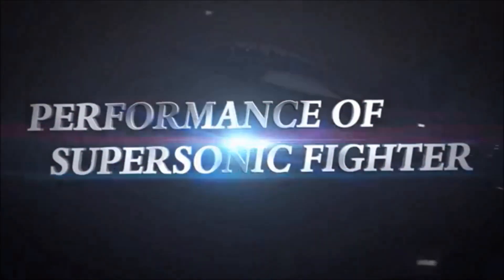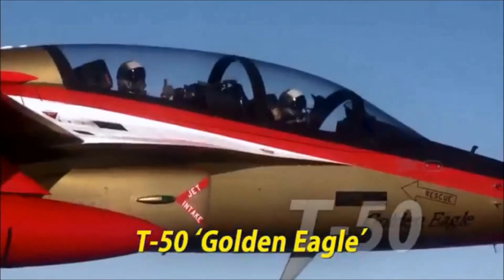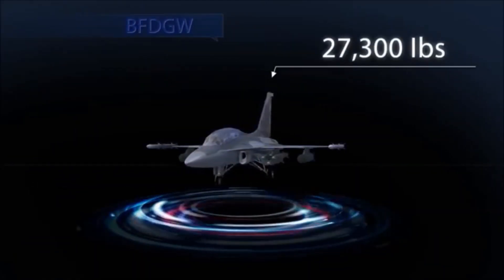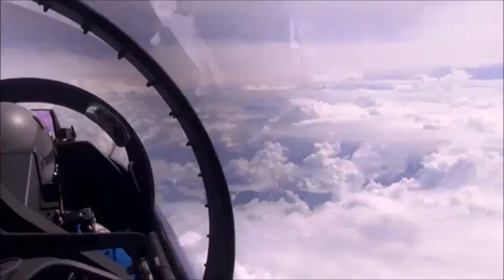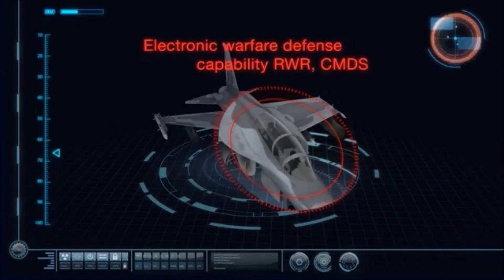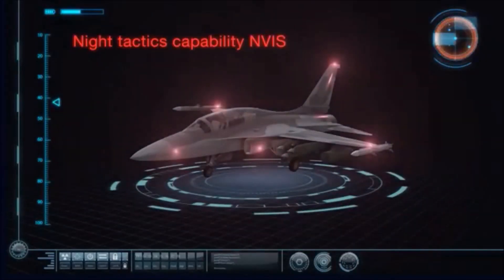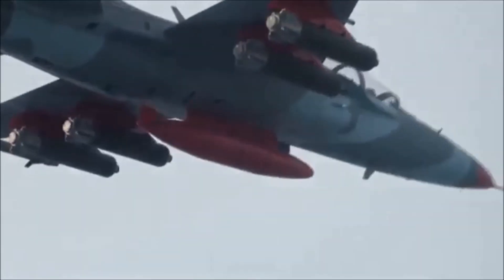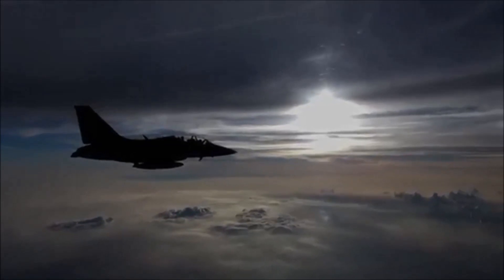FA 50 Super Sonic Fighting Eagle (State of the Art and defense feature fighter jets)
FA-50 Super Sonic Fighting Eagle is among the latest affordable fighter multirole fighter jet.  It is a light combat version of the T-50 Golden Eagle supersonic advanced jet trainer and light attack aircraft.

Development of the FA-50 combat aircraft began in October 1997. Six prototypes were built during the development phase that concluded in January 2006.

Features of the light combat aircraft

The FA-50, which is based on the T-50 supersonic advanced trainer platform, is offered as an affordable and efficient supersonic advanced light attack platform.
The combat aircraft is intended to meet the light fighter requirements of air forces around the world. The advanced radar provides the FA-50 with detection capability which is similar to that of the KF-16 fighter.
The FA-50 measures 13.14m in length, 9.45m in width and 4.82m in height. The empty weight of the aircraft is 6.47t. The aircraft can take-off with a maximum gross weight of 12.3t.

FA-50 light combat aircraft cockpit and avionics

The tandem glass cockpit of the FA-50 can carry two crew members. It is equipped with wide field of view head-up display (HUD), colour multifunction displays (MFDs), digital engine instrumentation, Hands On Throttle-And-Stick (HOTAS), integrated up-front controls and zero-zero ejection seat.

The flight control systems include digital fly-by-wire, active stick, electrical emergency power unit, digital break-by-wire and triple redundant electrical system.
The cockpit also integrates an On-Board Oxygen Generation Systems (OBOGS). The Night Vision Imaging System (NVIS) aboard the aircraft ensures mission capability during day and night.
The avionics package consists of embedded Inertial Navigation System/Global Positioning System (INS/GPS), integrated mission computer, identification, friend or foe (IFF), radar altimeter, multimode radar, store management system, UHF/VHF radio, tactical data link, data transfer and recording system, Radar Warning Receiver (RWR) and Counter Measure Dispensing System (CMDS).

FA-50 aircraft engines and performance

The power-plant of the FA-50 aircraft integrates a General Electric F404-GE-102 turbofan engine developing 17,700lbf of thrust with afterburner. The engine's performance is controlled by dual-channel Full Authority Digital Engine Control (FADEC) system.
The fuel is supplied from the internal fuel tanks. The aircraft can carry 568L of additional fuel in its external fuel tank. The power plant provides a maximum speed of 1,837.5km/h (Mach 1.5).

I would recommend also the following sites below for pinoys who loves networking, selling online and sharing thoughts etc.

- Pilipinas Online Shopping Mall (Philippine Online Shopping mall) For buying and selling goods, groceries, cars, electronics, lands, real estate's etc,

- for affordable fast web hosting and cheap domain

- for air force technology updates